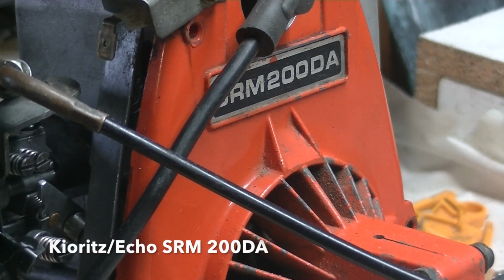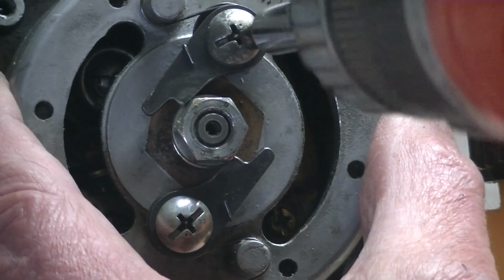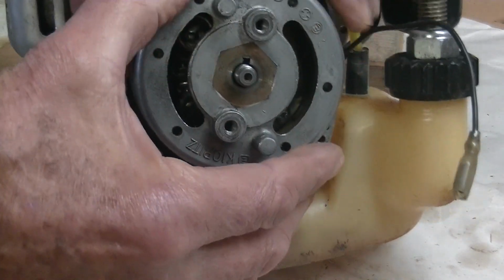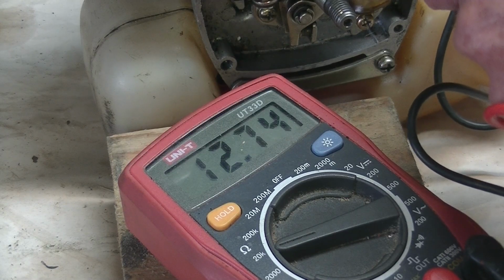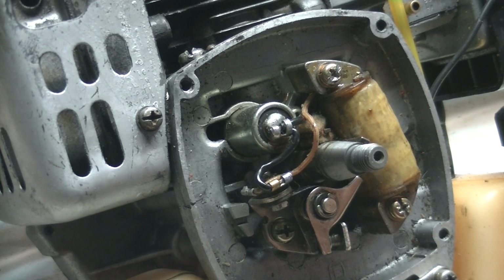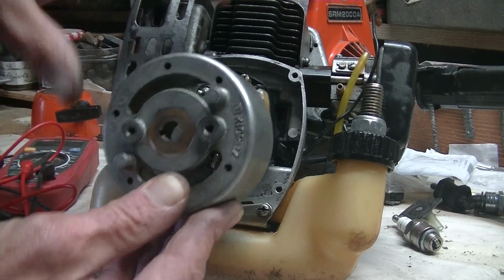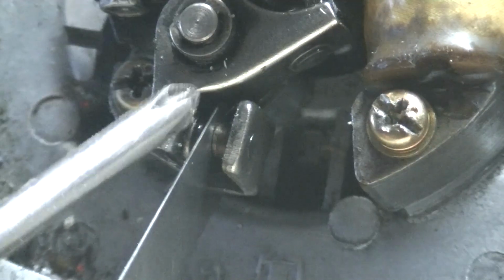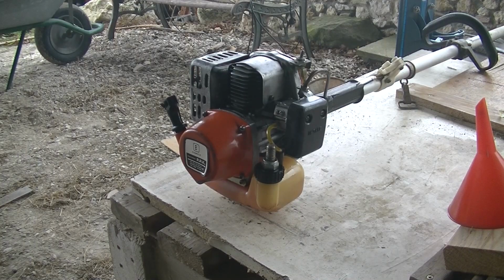What!??? My strimmer has contact points and a condenser?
I had absolutely no spark on my strimmer and thinking it might be the coil, I removed the flywheel to check. Very surprised to find a set of points and a condenser! Parts for my machine are very difficult to find, as its 35 years old, but I managed to get some second hand parts from a supplier in France.
It's a Kioritz SRM200.